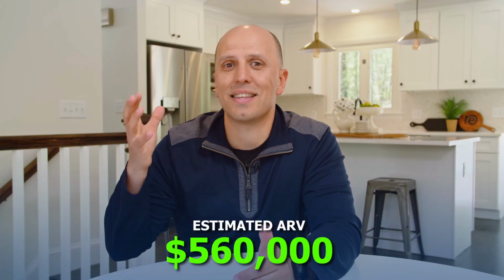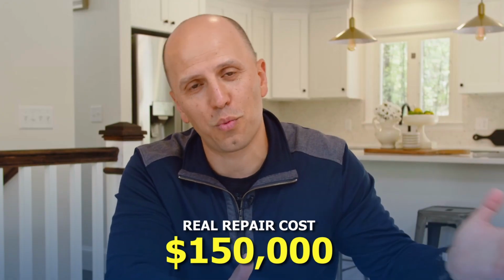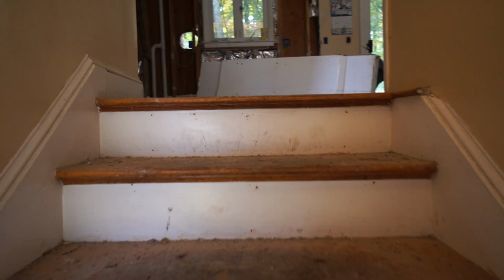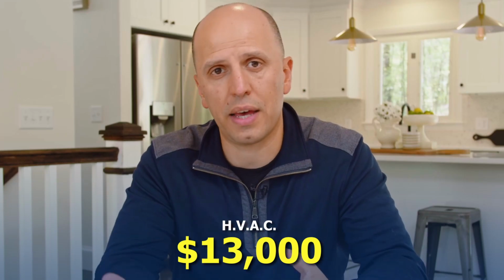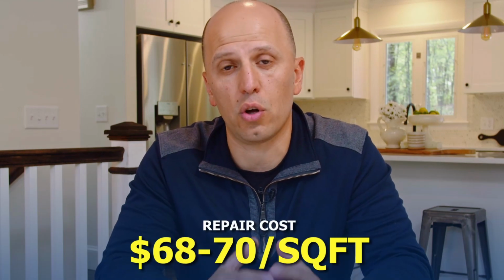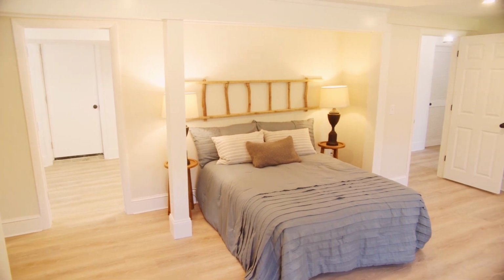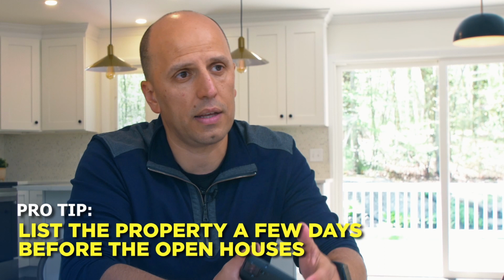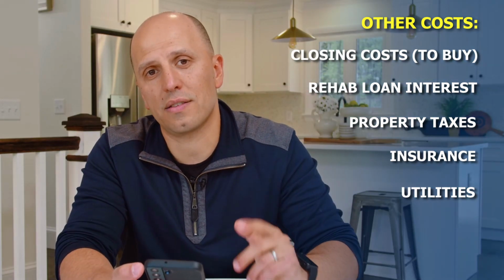DO NOT MAKE THE SAME MISTAKE WE DID!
In this video, We are back on our Hopkinton MA Property and we are breaking down all the numbers behind this fix and flip property.  We go over everything from the Purchasing price, how to calculate rehab costs, closing costs and all the extra fees of a fix and flip. We also explain the factors that led to this project going over budget by $50,000 and the steps to take to avoid going over budget. We also talk about the reason this property was able to sell $203,000 over our expected budget.

Video Chapters:
0:00​ - Intro
0:42 - Finding the Property
4:13 - Rehab Costs
8:25 - Pro Tip for budgeting a renovation
9:47 - Closing the Deal
11:13 - Extra Costs
12:57 - Recap
15:12 - Outro